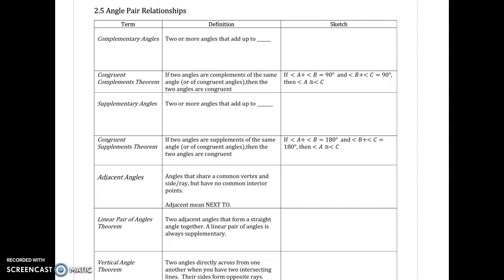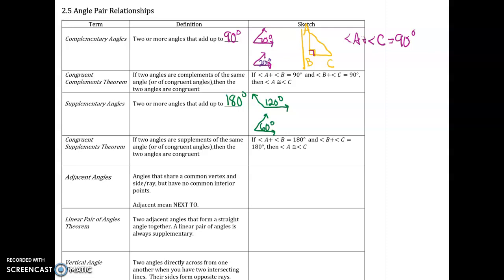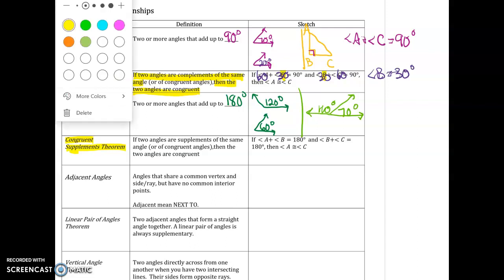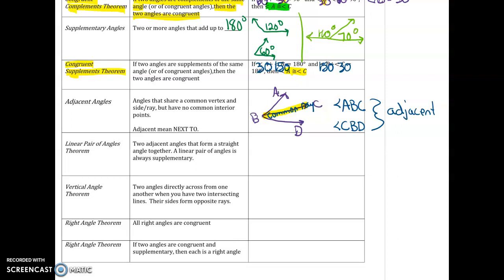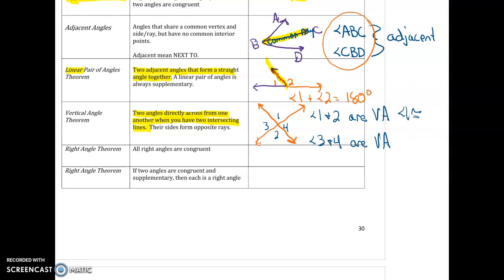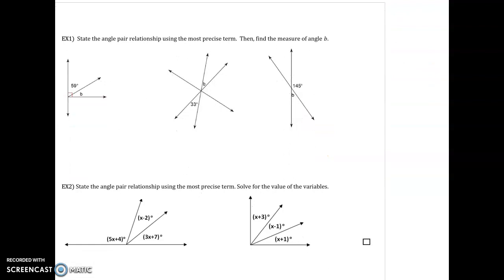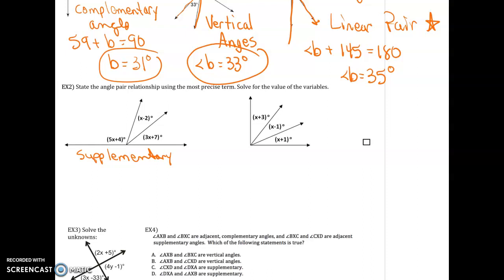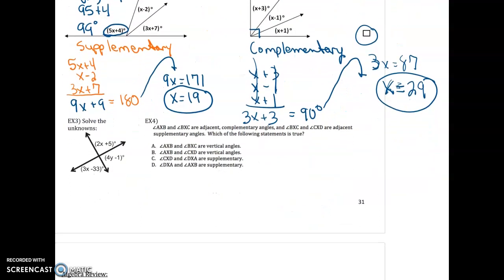Geo Monday video 1